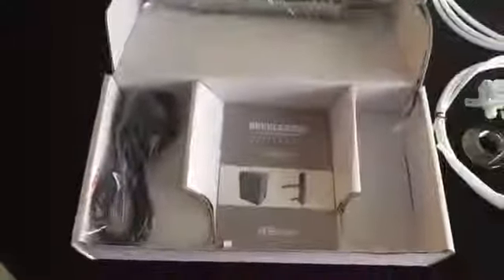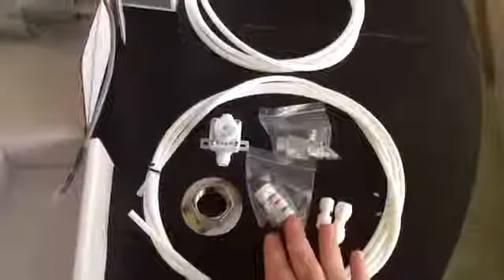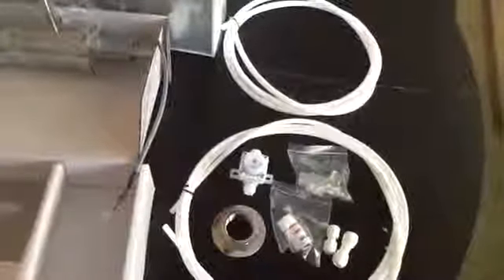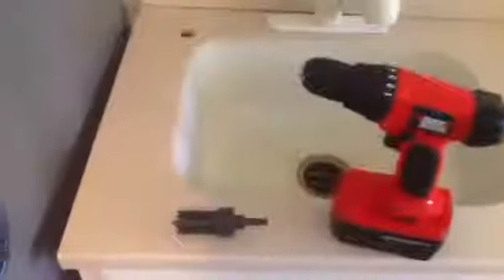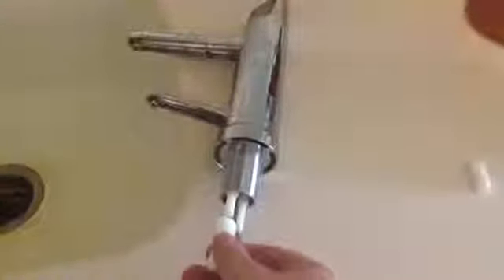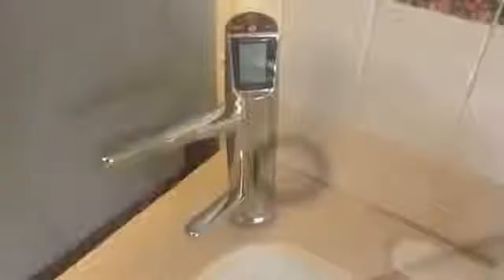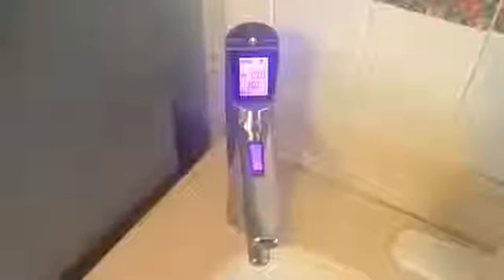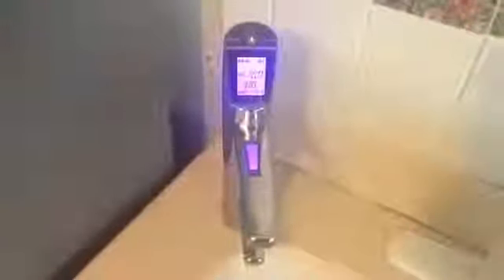Installation Made Simple: EOS Revelation 2 Undersink Water Ionizer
How to install the Revelation 2 Undersink Water Ionizer.  It's not not that hard and you probably don't need a plumber.